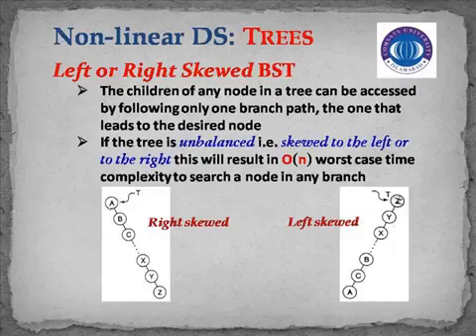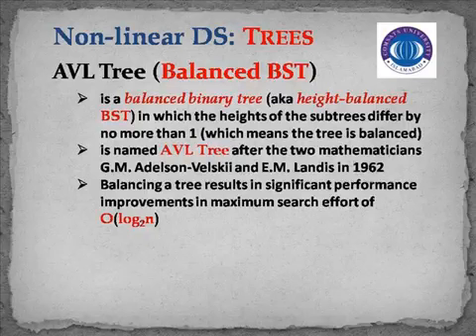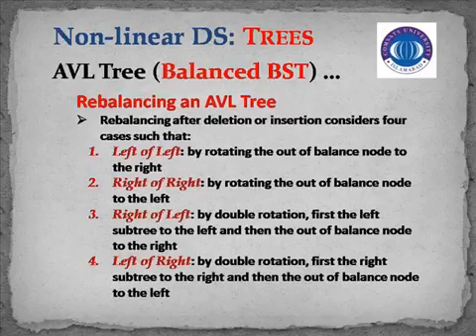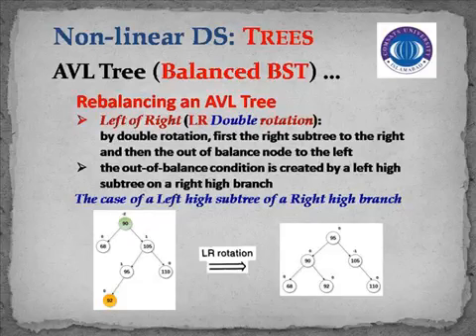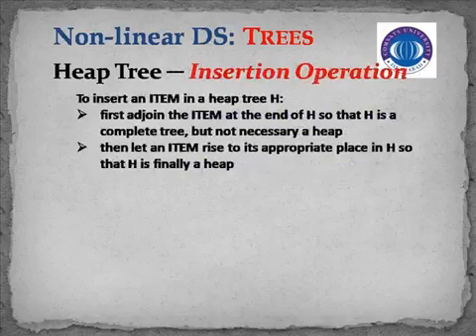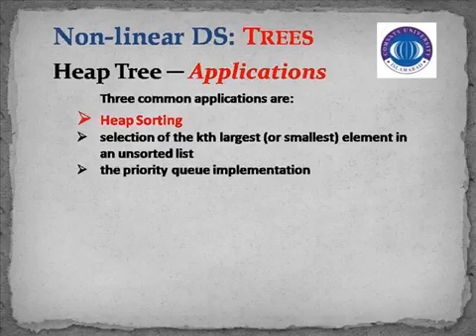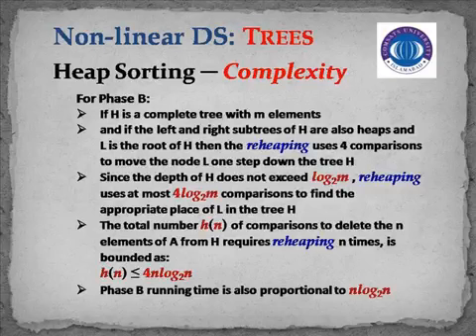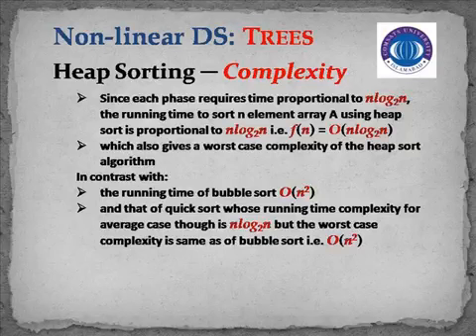Non Linear Data Structures | Slides | Data Structre and Algorithim | User Priority